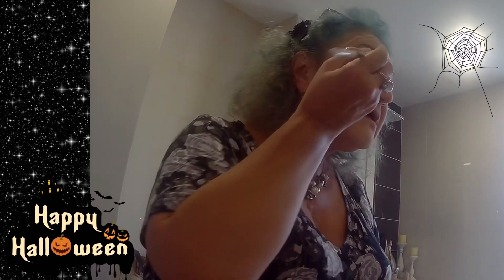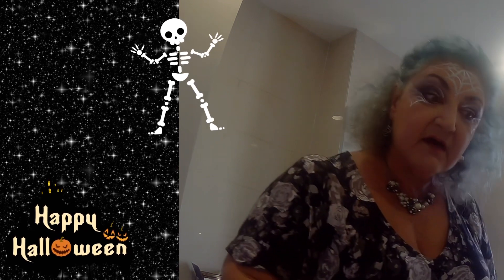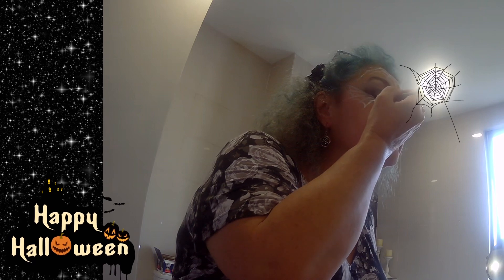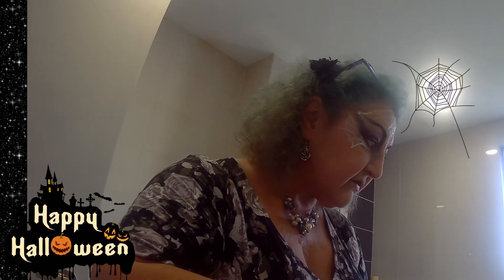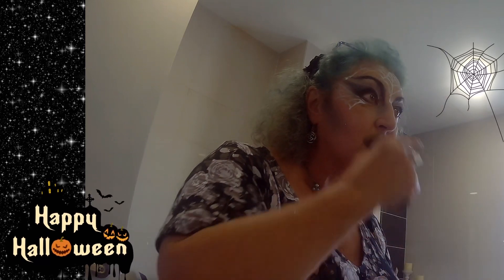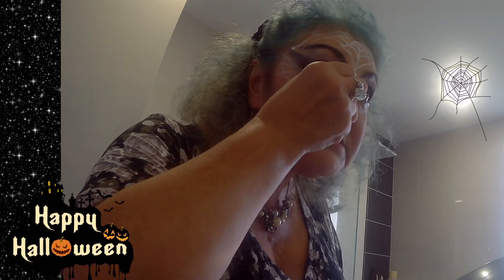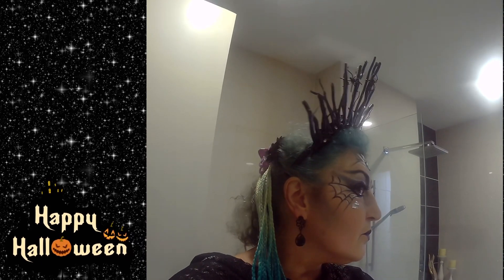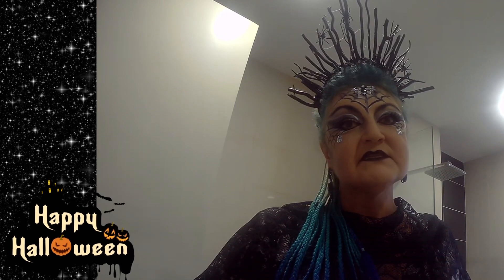Halloween Make Up And Headdress Reveal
Following on from yesterdays Halloween head dress video, today I am completing the picture with halloween make-up before showing you the final look.